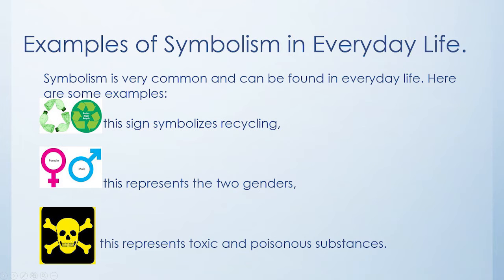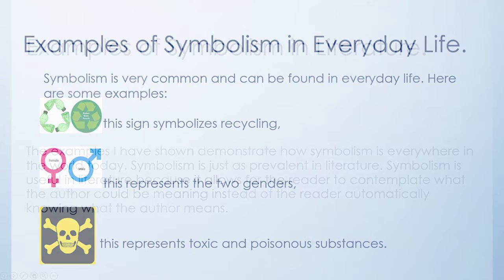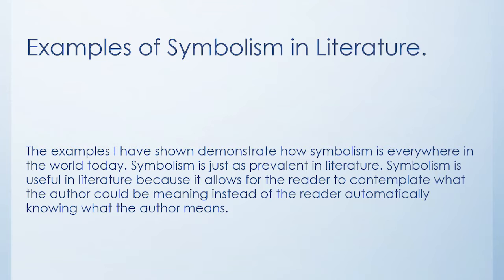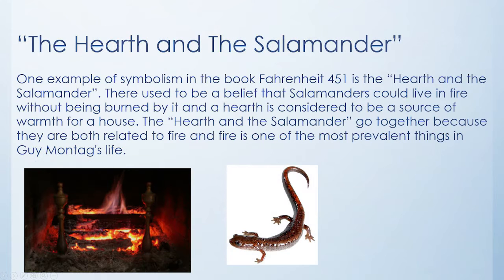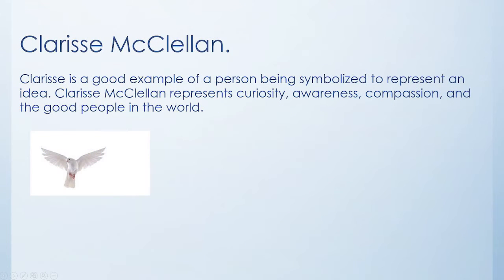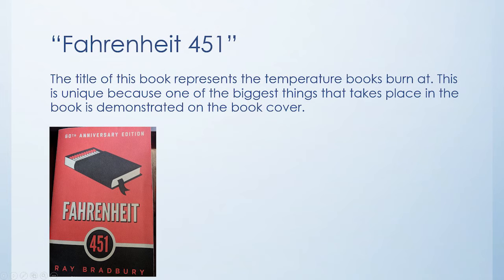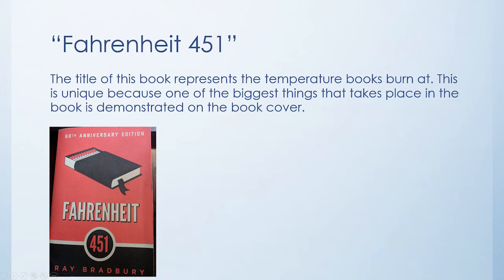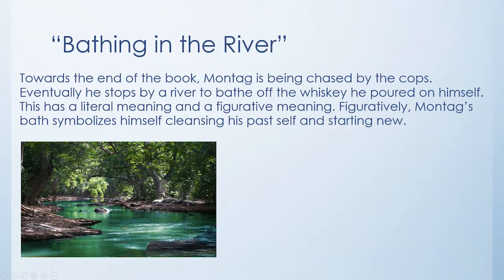FA Summer Assignment for 9th Grade